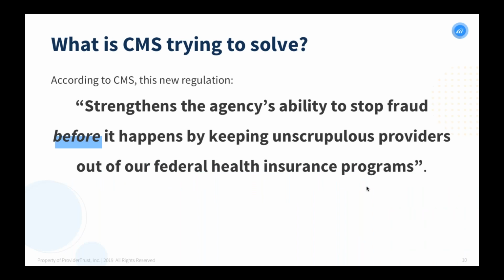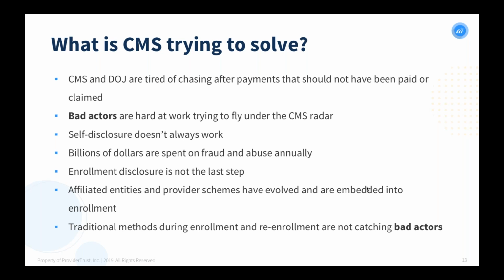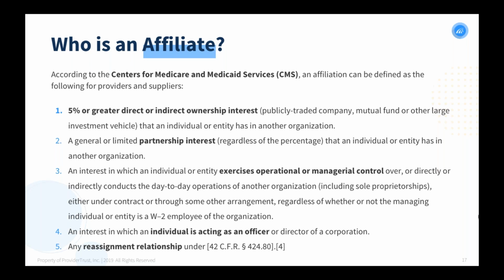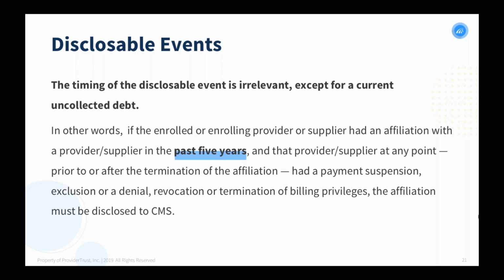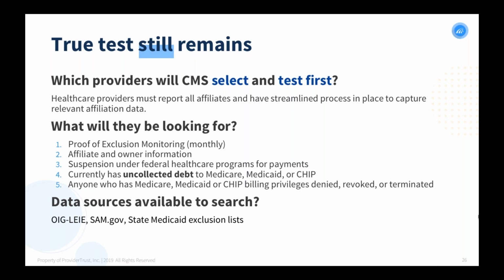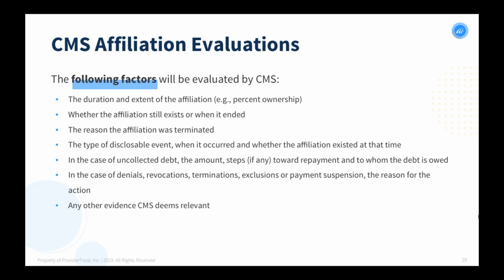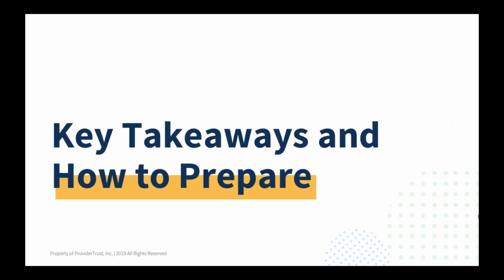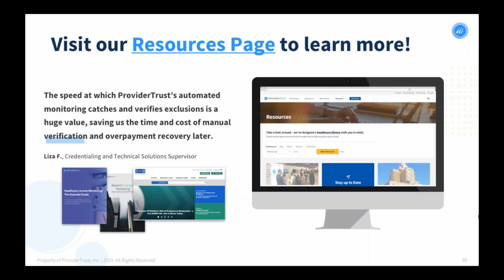What Expanded CMS Authorities Mean for Providers and Payors